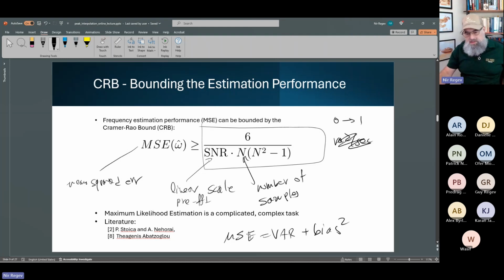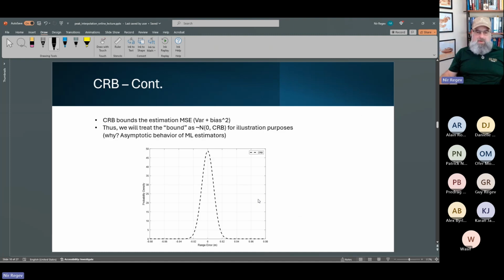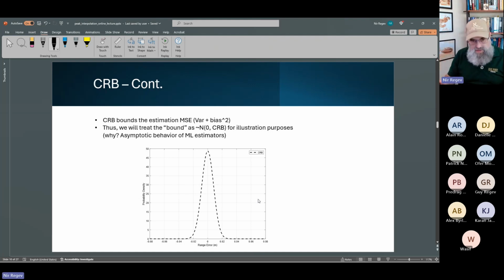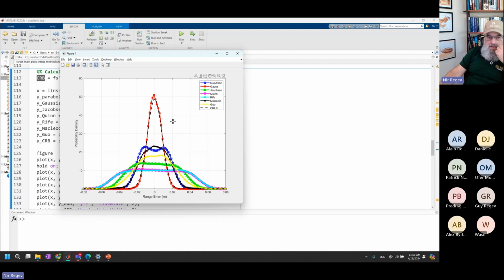Lecture: Peak Interpolation in Radar and Lidar (Snippet)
Lecture: Peak Interpolation in Radar and Lidar (Snippet): Quadratic interpolation scheme for post-FFT / post matched-filter peak location estimation is heavily used in the industry. My advice: DON'T use it! As we will learn in this lecture, the quadratic interpolator/estimator (orange curve) has a bi-modal error distribution and very large RMSE compared to the Cramer-Rao lower bound (CRLB, blue curve).

 In contrast, other estimators provide far better accuracy across the range of possible peak locations. While the CRLB is a theoretical limit, many practical estimators exist that approach its performance as we will see in the lecture.

When selecting a peak location estimator, RMSE is a key metric to consider, but one should also evaluate computational complexity, bias, and consistency. The right choice depends on the specific system requirements and constraints.

Join my paid lecture on how to efficiently estimate the peak location post-FFT. In this lecture, we will dive into the mathematical details of various estimators, including the quadratic, MATLAB code will be provided to test out each approach. You will leave this lecture with a deep understanding of this problem and with an arsenal of tools to take and implement into your DSP pipeline.

To get the most out of this lecture, attendees should be comfortable with radar/DSP fundamentals, basic estimation theory, and MATLAB/Python programming. Don't miss this opportunity to master a critical skill for any radar signal processing engineer or researcher!